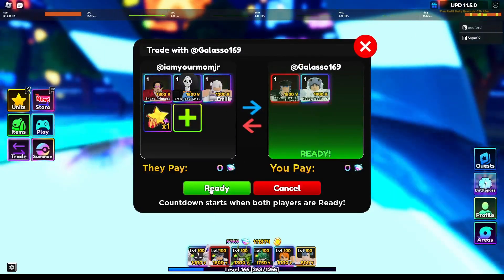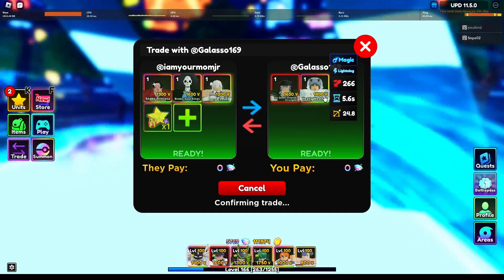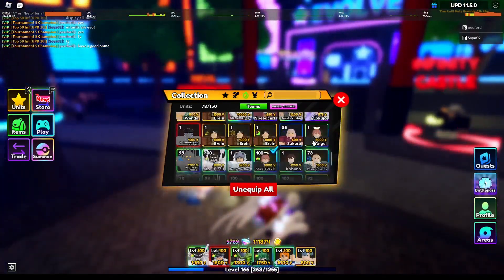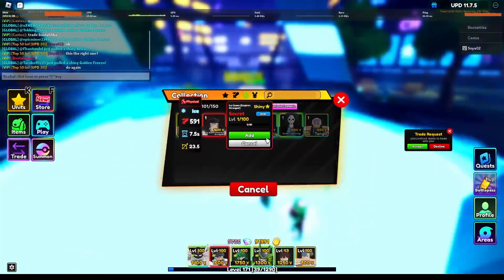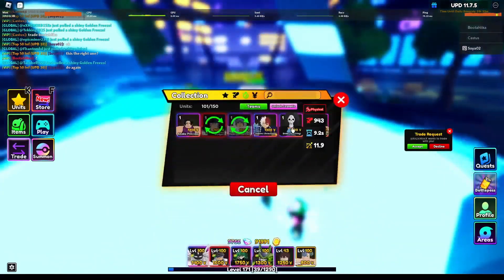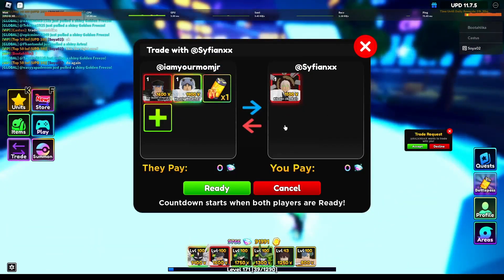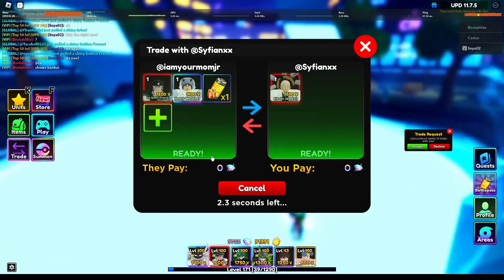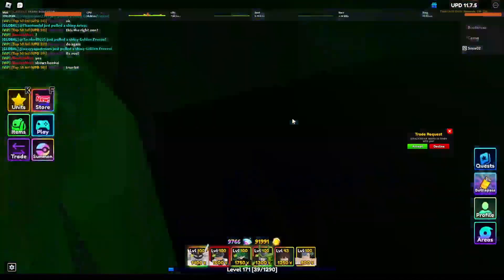TRADING FOR SHINY KISKUE(Anime Adventures)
W TRADE? REDEMPTION FOR THE LAST TRADE?